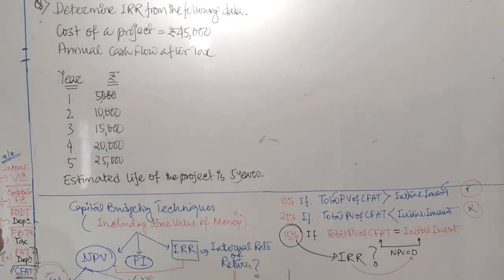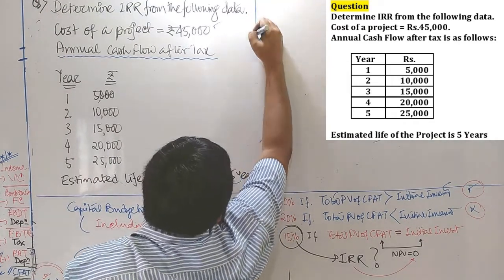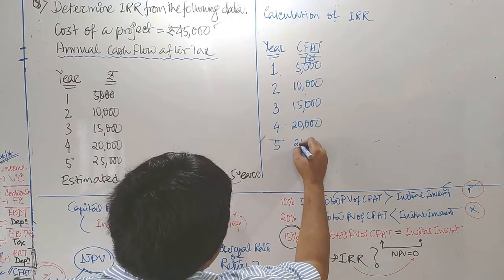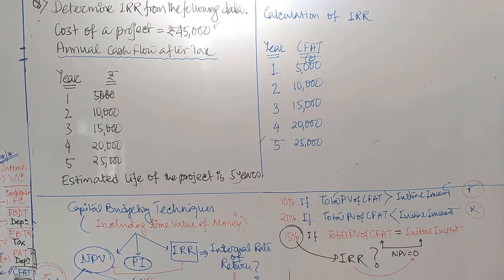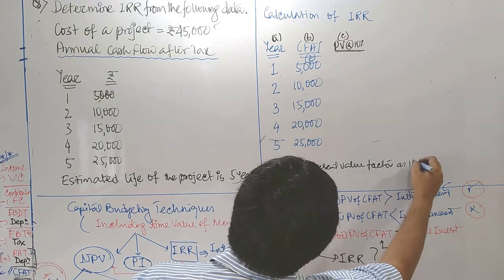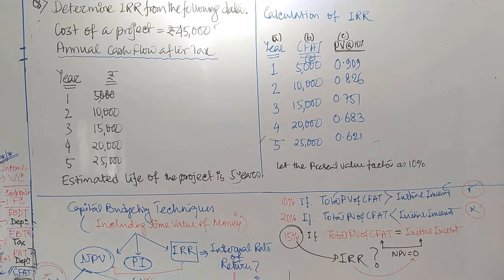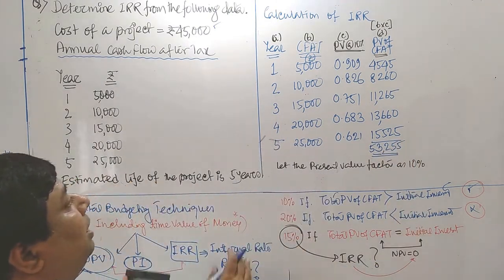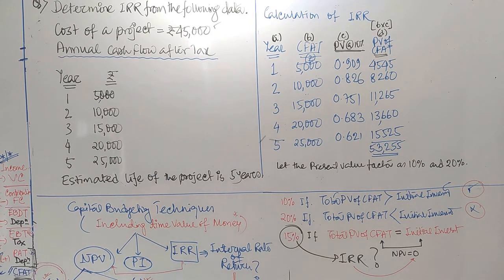Calculation of Internal Rate of Return (IRR)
How to calculate IRR form a given Problem? Calculation of IRR applying simple method.